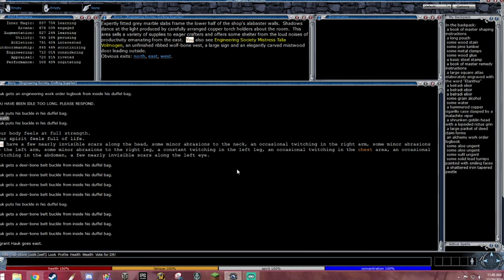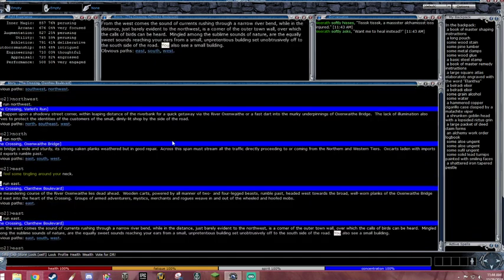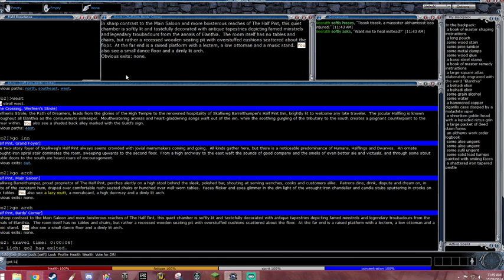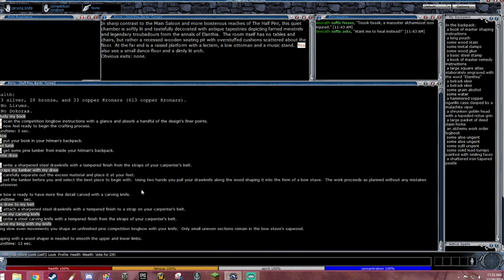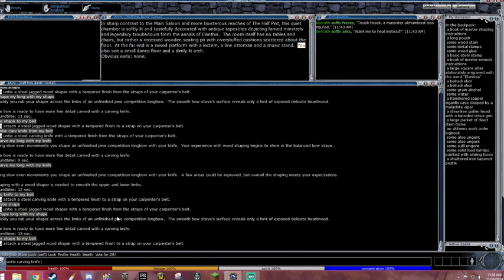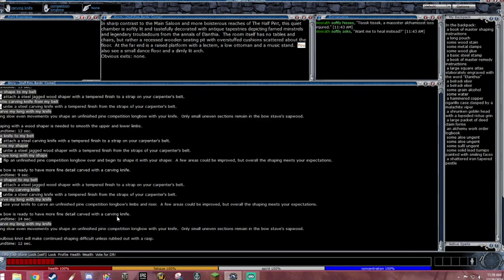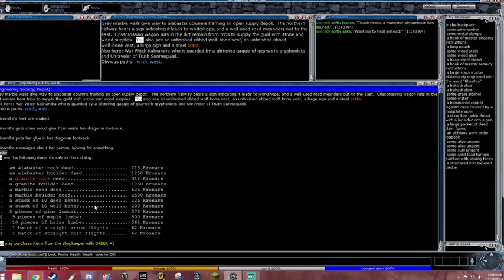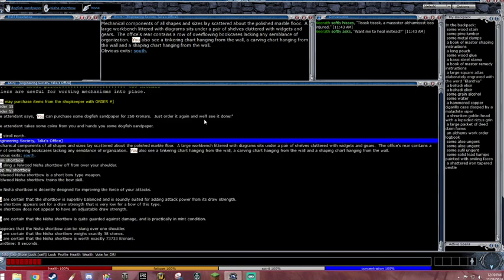Dragonrealms: Shaping 101